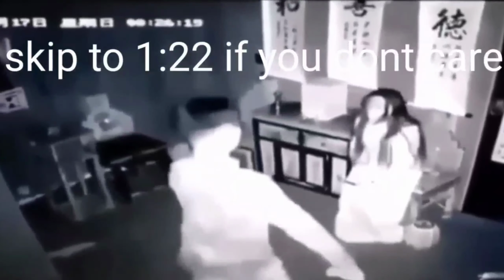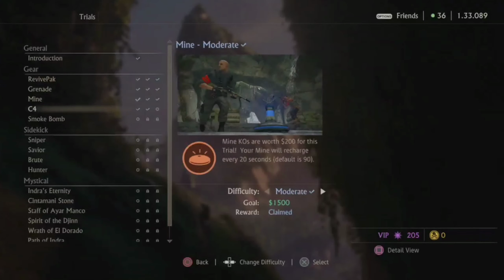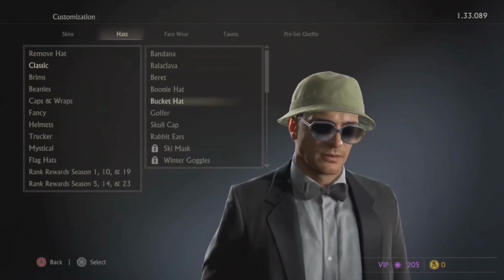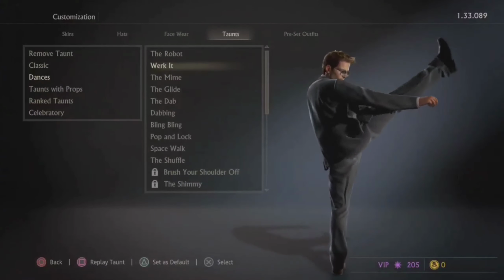Why I Love Uncharted 4 Muiltplayer